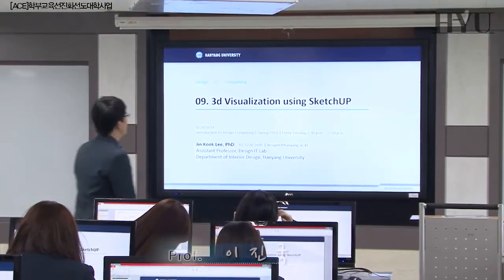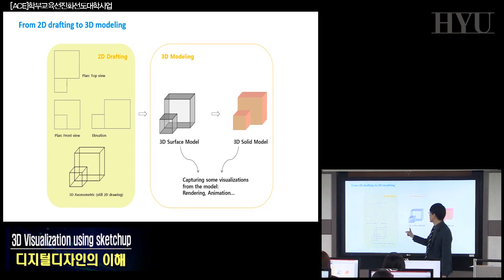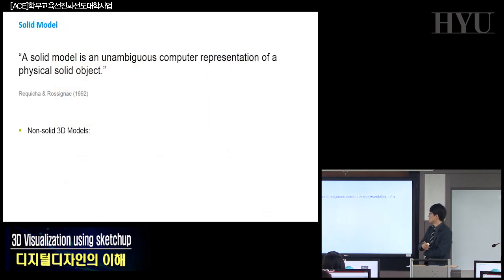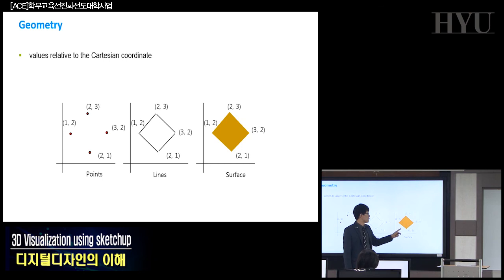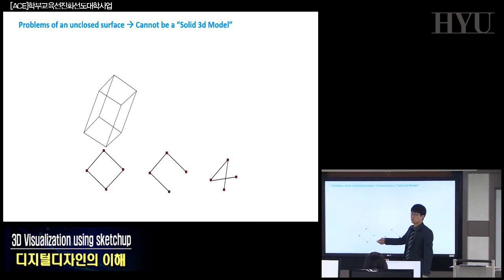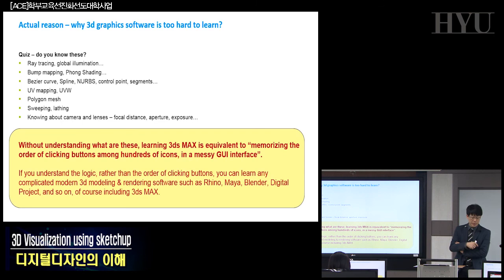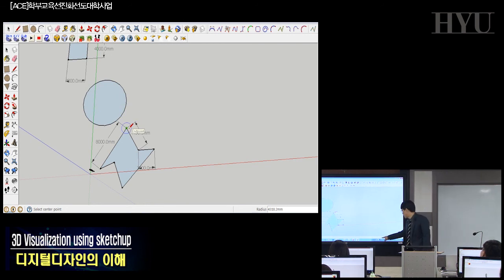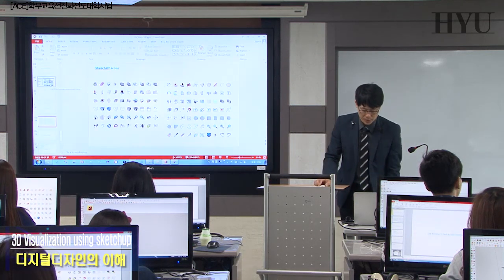20140429디지털디자인의이해 7강 3d컴퓨터 그래픽 & 디지털디자인1